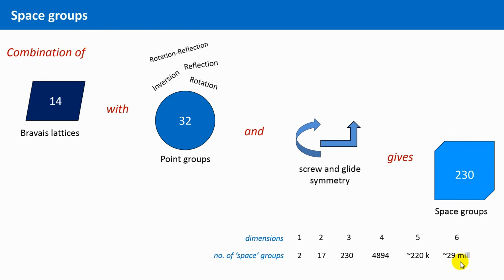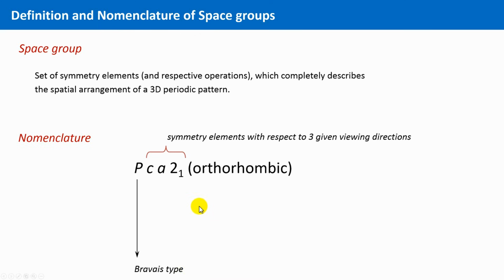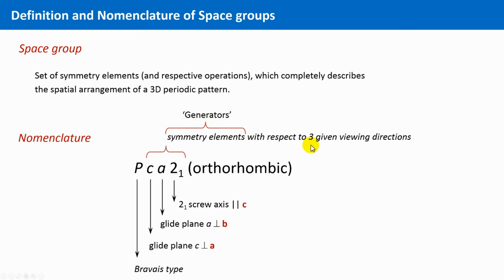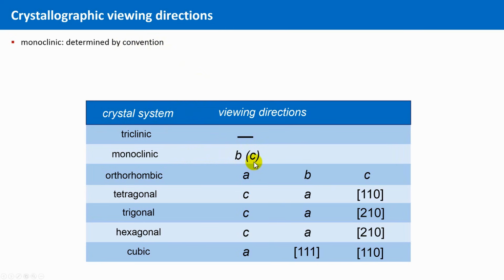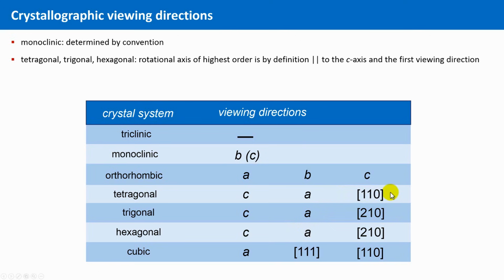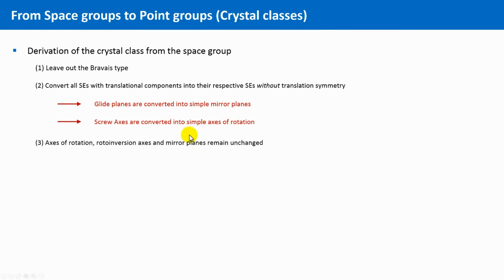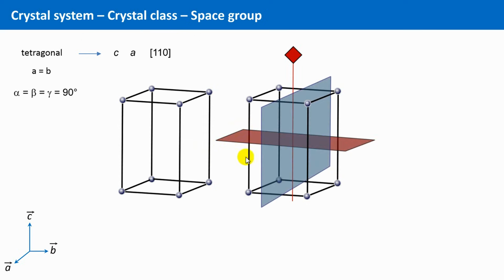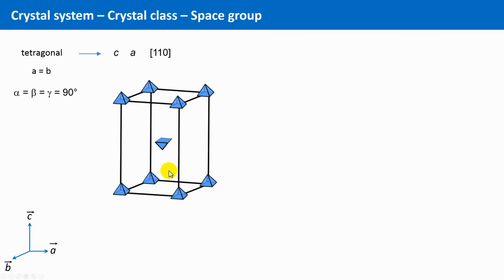Unit 4.5 - Space Groups and Space Group Symbols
Unit 4.5 of our course The Fascination of Crystals and Symmetry

If we consider translational symmetry only, the repeating lattices, we saw, that there are 14 different possibilities, the 14 Bravais lattices.

If we restrict symmetry considerations to macroscopic crystalline objects, discounting their potentially additional internal translational symmetry, then we end up with 32 crystal classes, describing their different kinds of outer shapes.

And if we now combine all these symmetry elements with pure translations of the lattice and the two symmetry elements with translational components, namely screw axes and glide planes, then one can show that 230 different symmetrical arrangements in 3D are possible - these are the fameous 230 space groups.

In this unit the nomenclature of space groups is introduced. Additionally, the crystallographic viewing directions are elucidated again, and finally we would like to shine some light on the relationship between the three categories ‘space group’ - ‘point group’ and finally ‘crystal system".

If you prefer books instead of videos, have a look at: